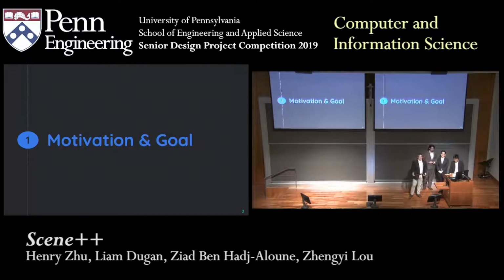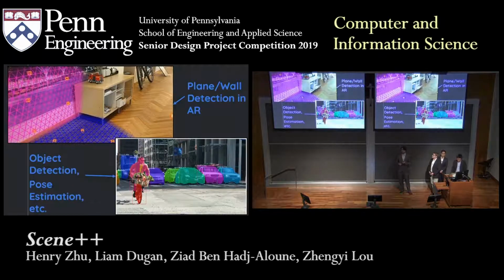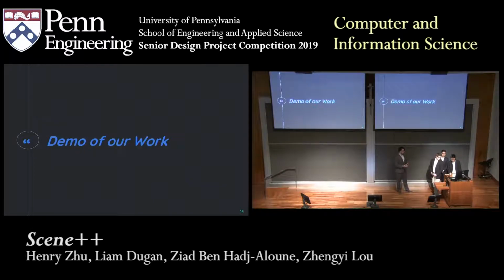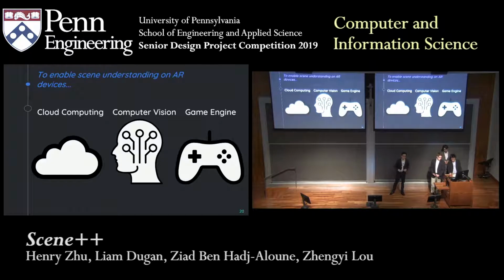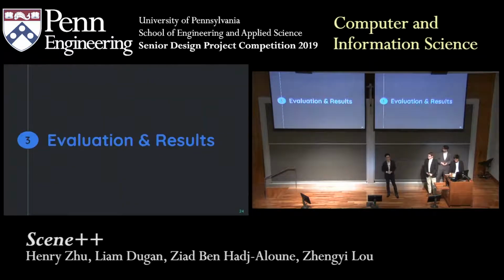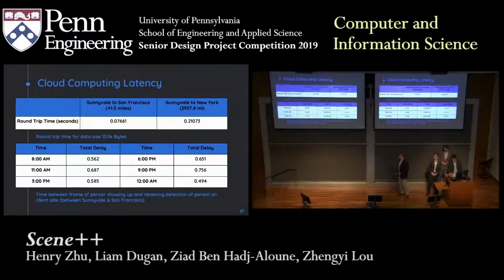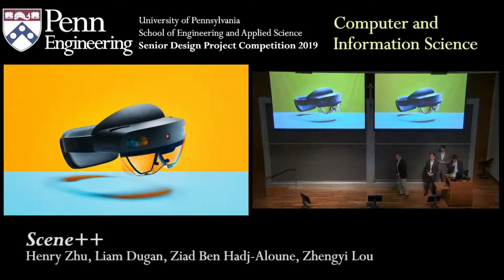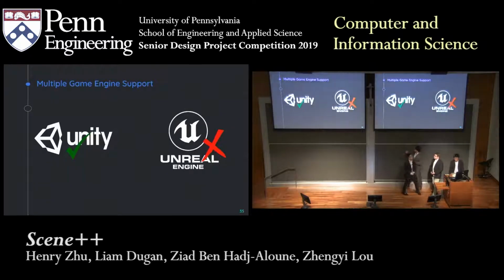"Scene++ VR" - Penn Engineering Senior Design Project Final Presentation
This video was a presentation of our Senior Design project Scene++ VR for the Penn Engineering Senior Design Demo Day. Scene++ VR won 3rd place within the Computer Science department and was invited to present at the school-wide competition. This presentation was given at the Wu & Chen Auditorium in the Levine Building at the University of Pennsylvania.

ABOUT SCENE++
Scene++ is a platform that allows VR developers access to high level scene understanding information so that they can build better, more immersive VR and AR experiences. We provide this functionality through a cloud interface where frames from the VR headset can be sent to the cloud via a Unity API call and bounding box information is returned and stored locally through depth-based Spatial Feature Mapping. This allows Scene++ to be used with any type of VR headset and allows us to run with *virtually no drop in frames per second* (vitally important for VR experiences, as users will get sick if FPS drops too low).

HARDWARE
- Oculus Rift
- Head-mounted ZED mini depth camera for pass-through AR
- Paperspace cloud instance

Although we did not win any school-wide awards, we had a great time with this project and are very thankful to have been given the opportunity to present at such an event.